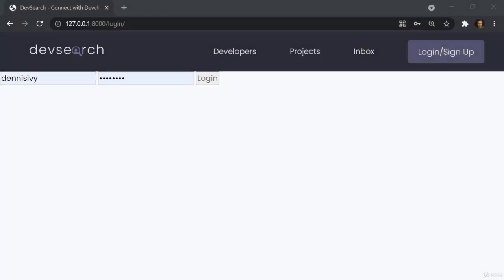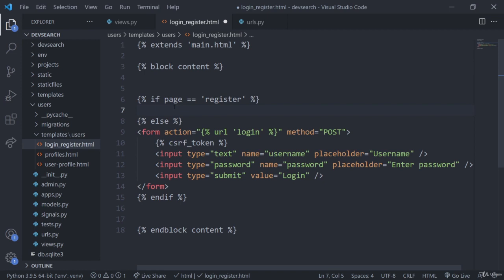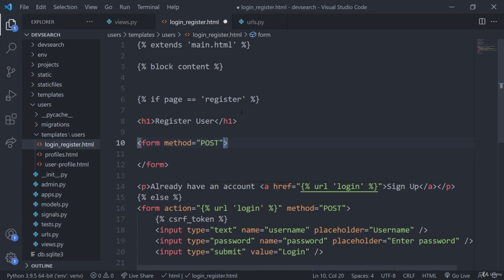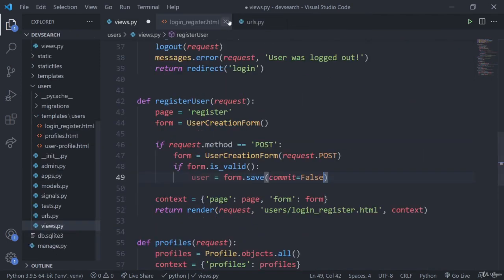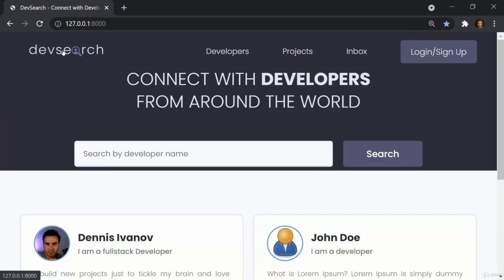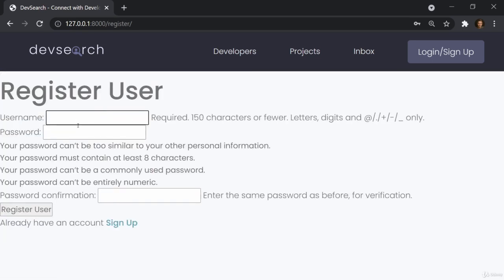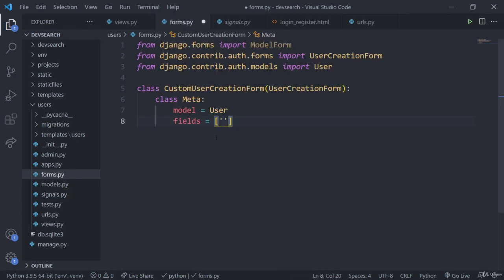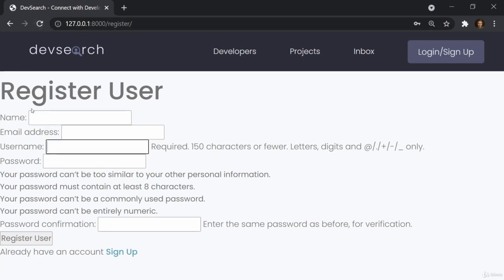18. Регистрация пользователя